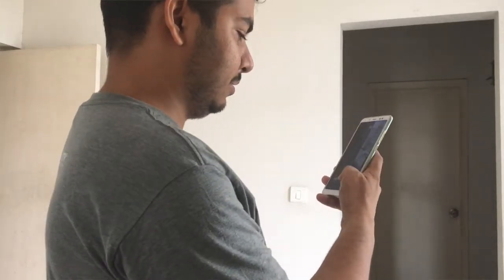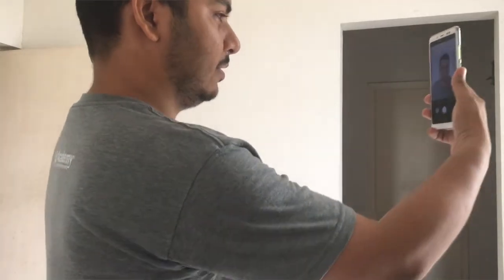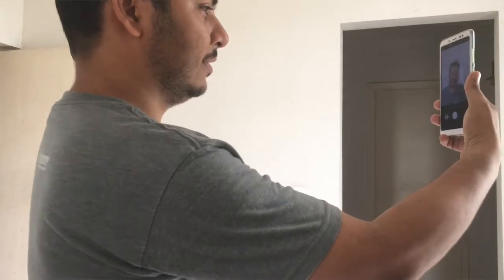Are apps really that easy to build?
Most of the times clients come in with a pre-conceived notion that modern day apps are quite easy to build. It is all due to the intense competition of low skilled workers out there. As a future entrepreneur or an owner of a digital enterprise, you need best you can afford not the cheapest you can find.